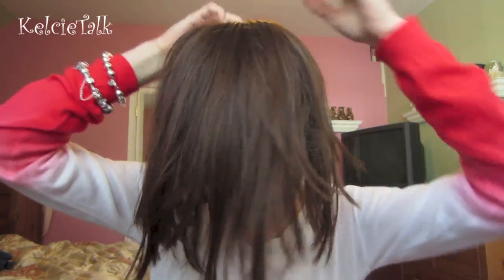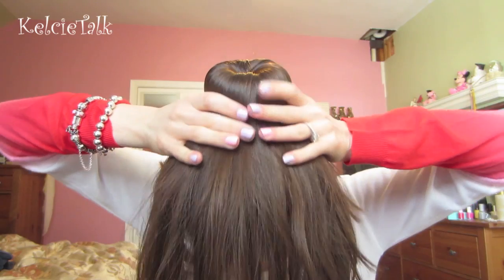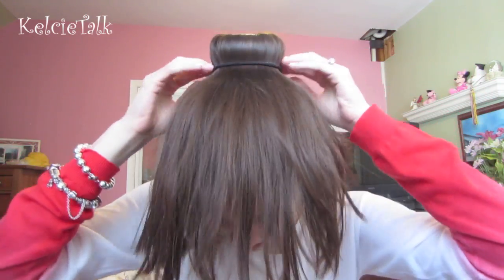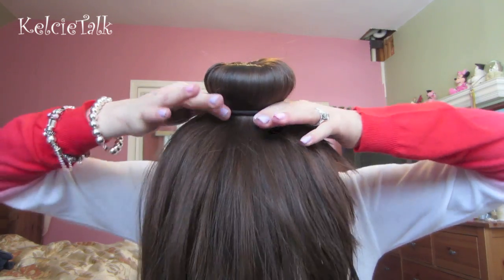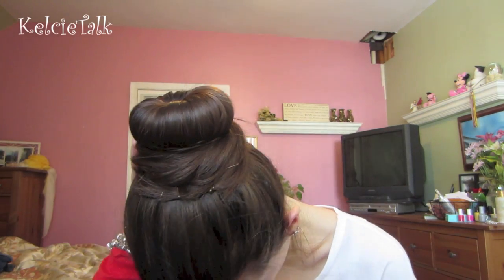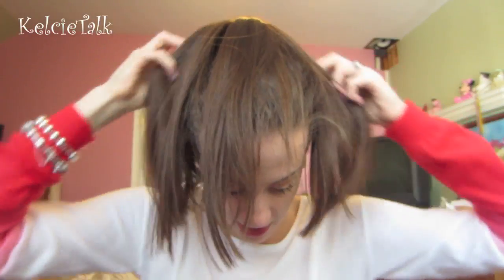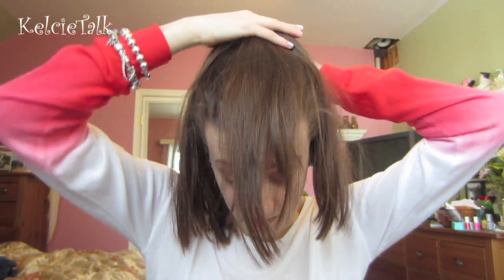2 Quick & Easy Bun Hairstyles For Bad Hair days! ♡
OPEN ME! ♡

Kelcie xoxo